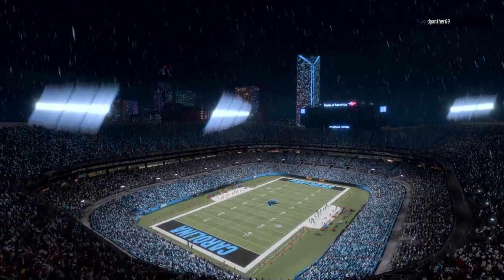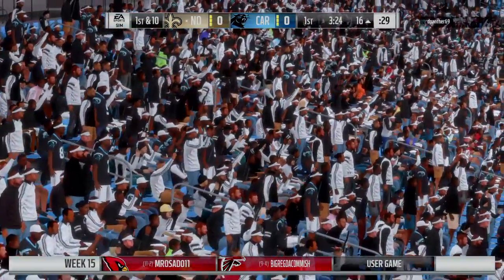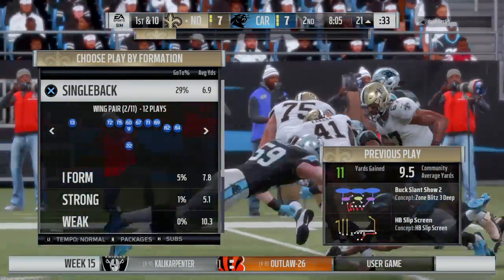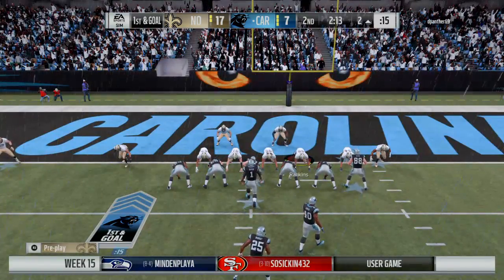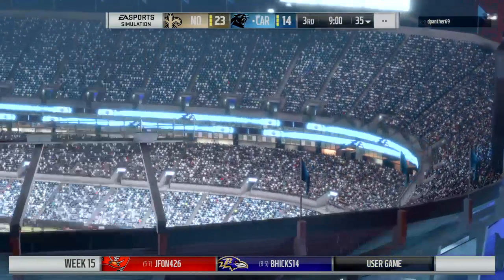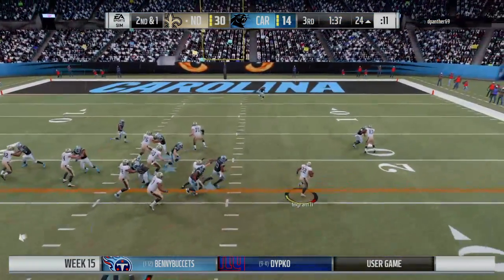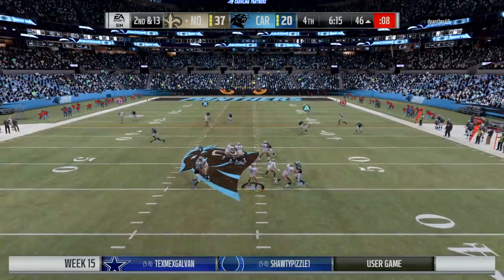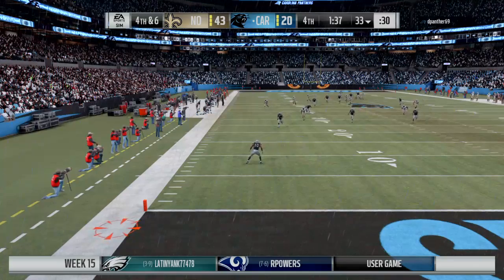MOF Week 15 - Saints vs. Panthers